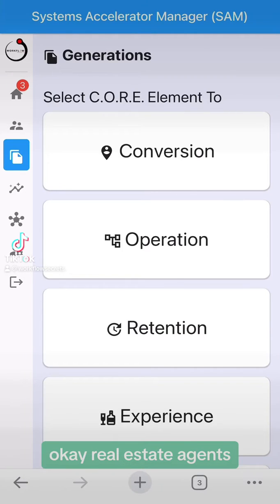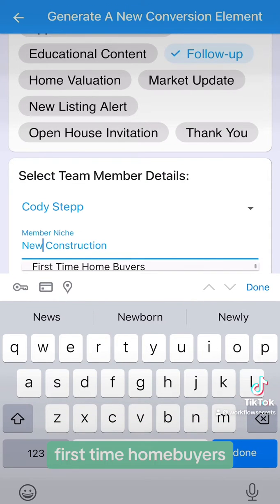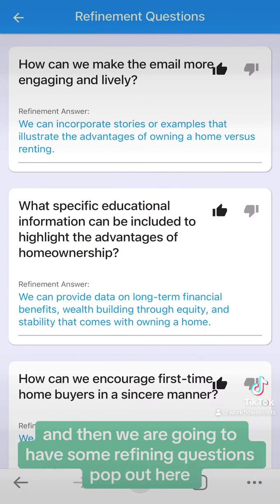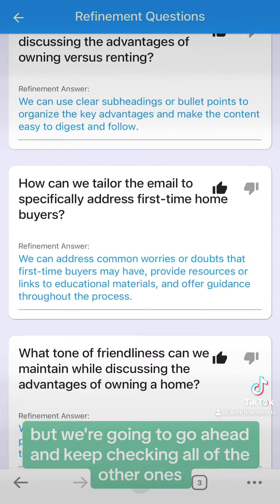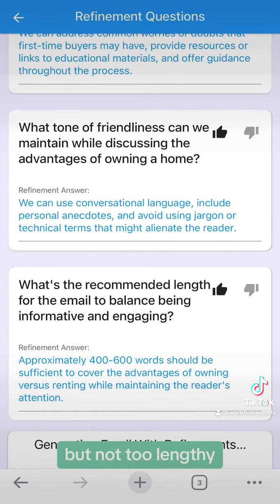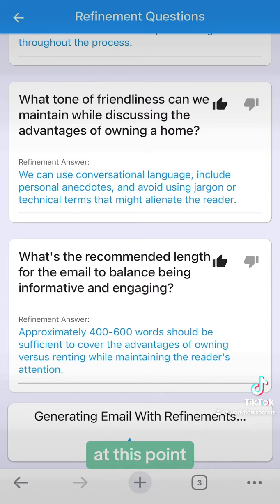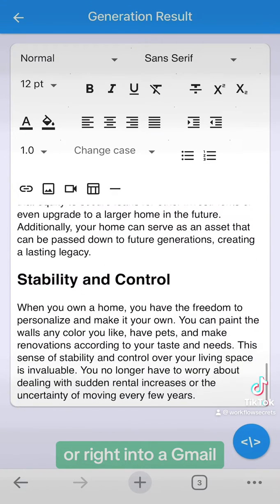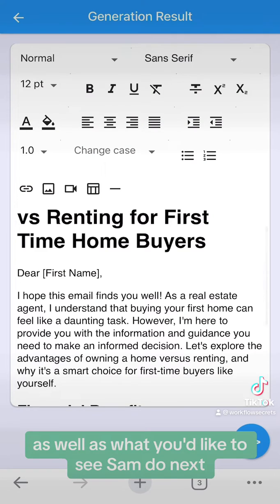Boost Your Leads: Create a Powerful Lead Nurture Email with Sam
Looking to enhance your real estate business and convert more leads? Discover the step-by-step process of creating a lead nurture email using Sam's intuitive platform.